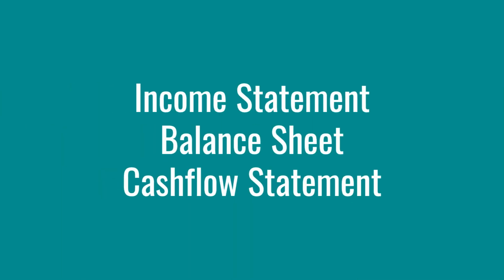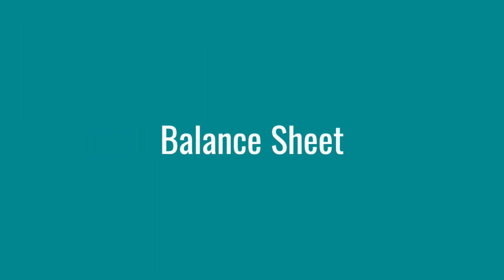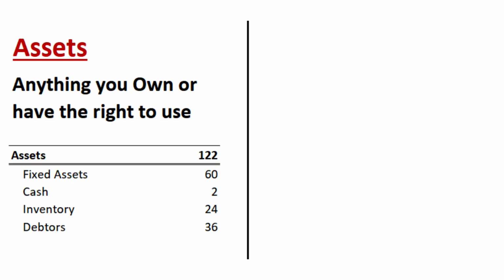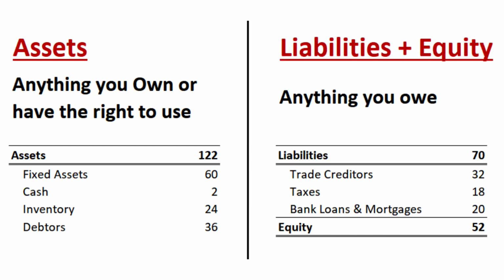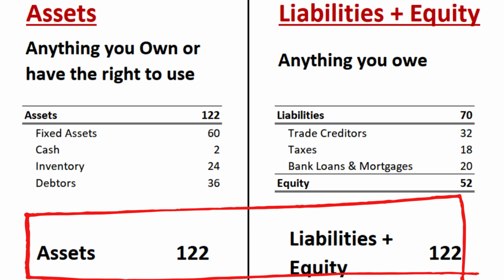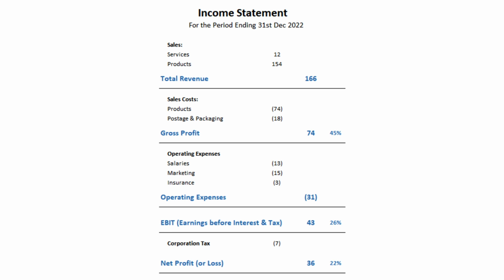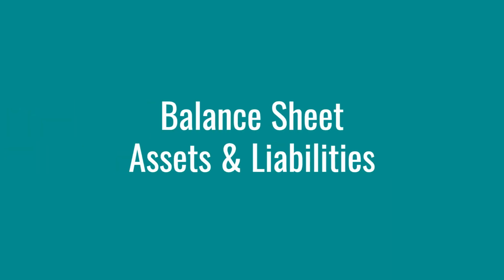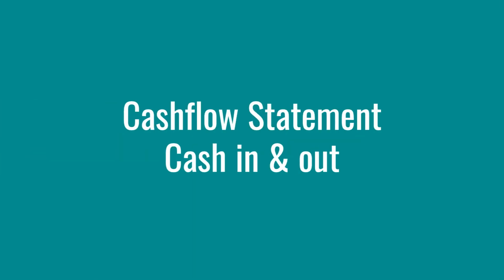UNDERSTANDING FINANCIAL STATEMENTS - Small business finance essentials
I'm on a mission to help entrepreneurs gain the financial management skills they need to grow their business and Today we are going to talk about financial statements, what they are, how to read them and more importantly how to get value out of them and use them to make smart decisions in your business.

⭐Get a FREE Review of your business and finances by our team of qualified finance directors:

⭐Get monthly management accounts that help increase your profits, improve your cash flow and grow your business. Find Out More: